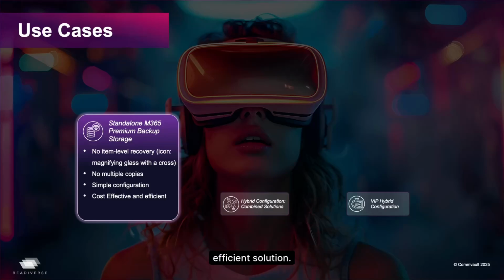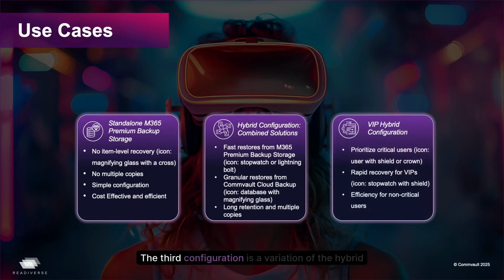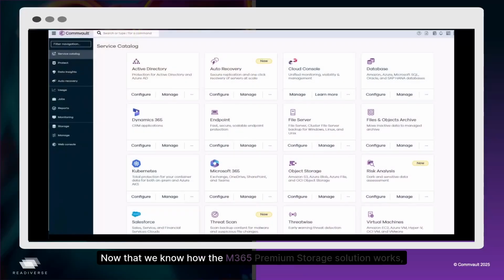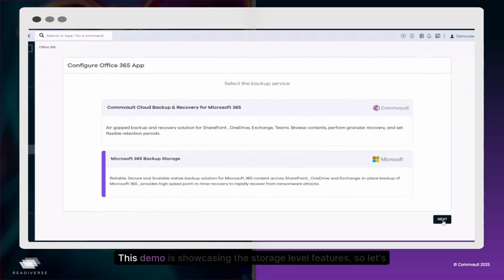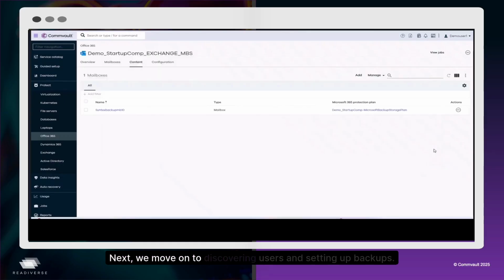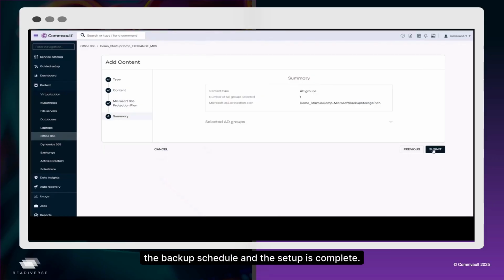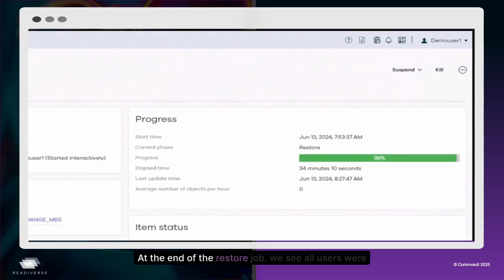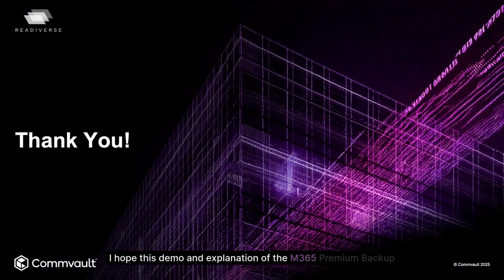How to Back Up and Restore Microsoft 365 with Commvault Cloud Premium Storage | Step-by-Step Guide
Commvault Cloud Premium Backup Storage for Microsoft 365 delivers extremely fast, snapshot-based backups and restores stored directly within the Microsoft 365 platform.

In this step-by-step overview, you’ll learn how M365 Premium Backup Storage works, what workloads it protects, its performance characteristics and limitations, and how to configure and restore Microsoft 365 data — including a full tenant-wide recovery scenario after a malware attack.

* What M365 Premium Backup Storage is and how it works
* Supported Microsoft 365 workloads (Exchange, SharePoint, OneDrive)
* Snapshot-based backups stored natively in Microsoft 365
* Performance benefits and fixed retention limitations
* Common deployment configurations and use cases
* Backup configuration and large-scale restore demonstration

Chapters
00:00 Introduction to Microsoft 365 Premium Backup Storage
02:00 Key Features and Configurations of M365 Premium Backup
03:43 Live Demo: Configuration and Restore Process

TL;DR
A step-by-step introduction to Commvault Cloud Premium Backup Storage for Microsoft 365 — covering snapshot-based backups, ultra-fast restores, deployment options, and tenant-wide recovery after a malware incident.

Key Takeaways
* M365 Premium Backup Storage uses snapshots stored directly in Microsoft 365
* Backup and restore performance is optimized for speed and scale
* Retention is fixed at one year and cannot be modified
* No data is moved outside of Microsoft’s platform
* Hybrid configurations enable granular restore and long-term retention
* Ideal for ransomware recovery and tenant-wide disaster recovery

* Commvault Administrators
* Microsoft 365 Administrators
* Security & Ransomware Recovery Teams
* Backup & Recovery Teams

FAQ
Q: What is M365 Premium Backup Storage?
A: It is a standalone Commvault Cloud feature that provides snapshot-based backups for Microsoft 365 data stored directly within the Microsoft platform.

Q: What workloads are supported?
A: Exchange Online, SharePoint Online, and OneDrive.

Q: How long is data retained?
A: Data is retained for a fixed period of one year and cannot be extended.

Q: Can this be combined with Commvault Cloud M365 Backup?
A: Yes — a hybrid approach enables granular restores, longer retention, multiple copies, and air-gapped protection.

Q: What recovery scenarios is this best suited for?
A: Ransomware recovery, tenant-wide disaster recovery, and rapid large-scale restores.